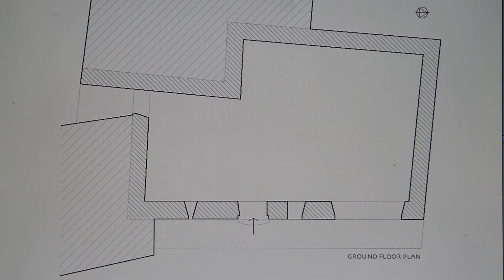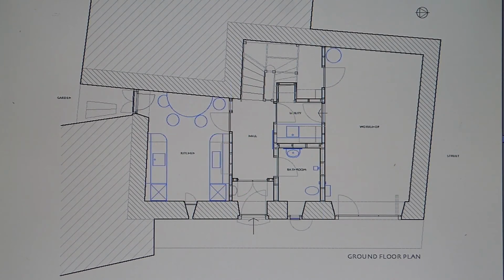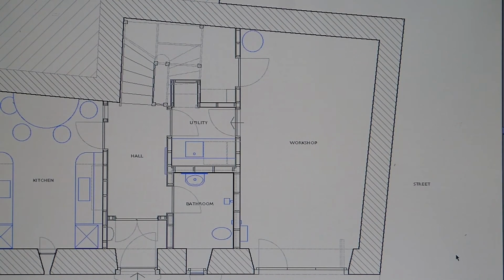making atelier 591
Prepared for the RCA Society Exhibition: 'Locked'
July 2020